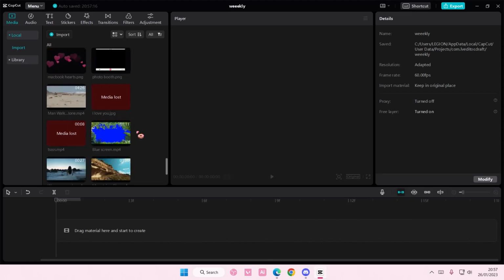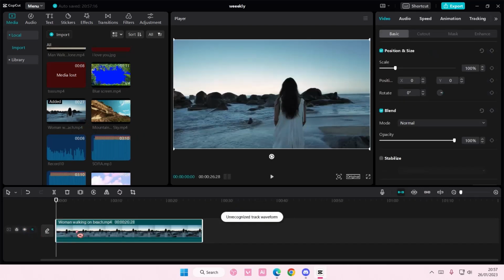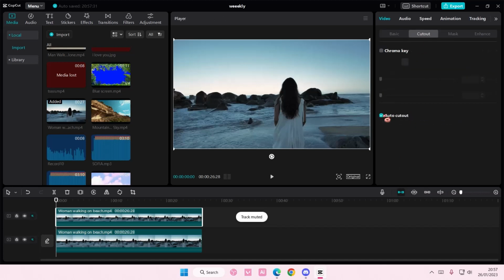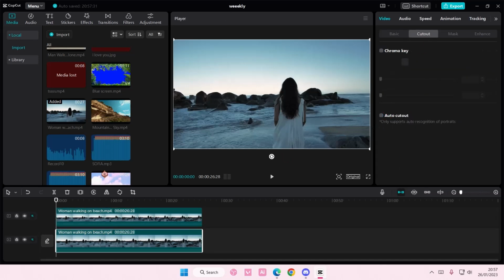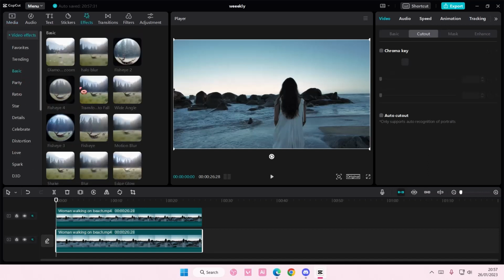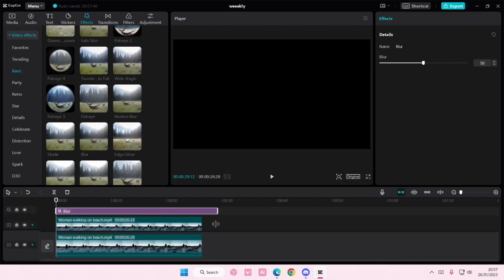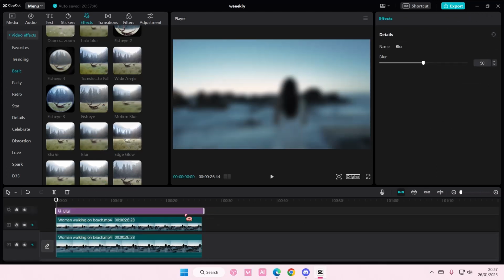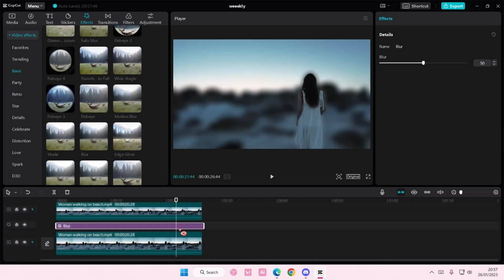How To Make Only Background Blurry In CapCut PC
This tutorial will show you how you can make only background blurry in CapCut PC.